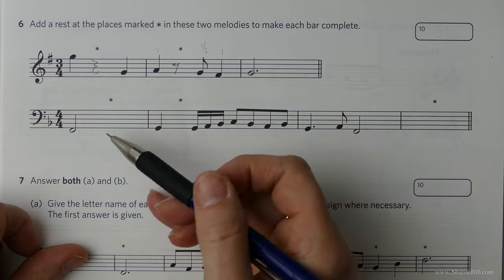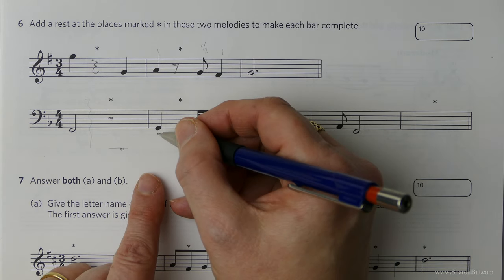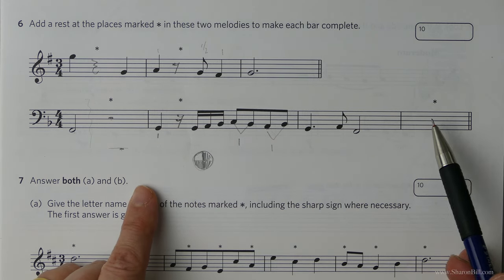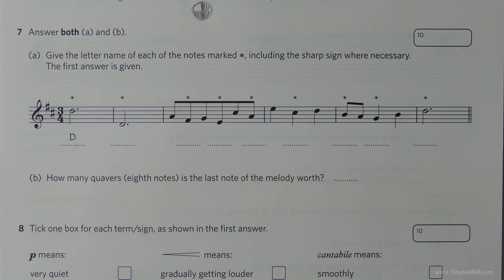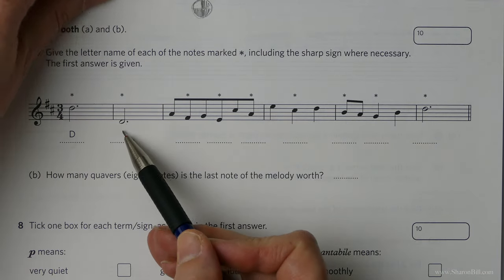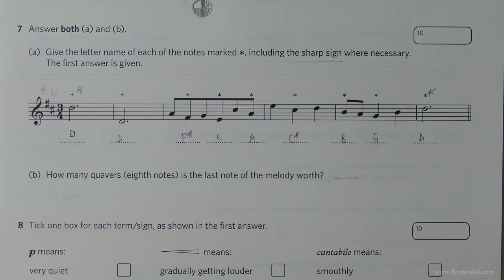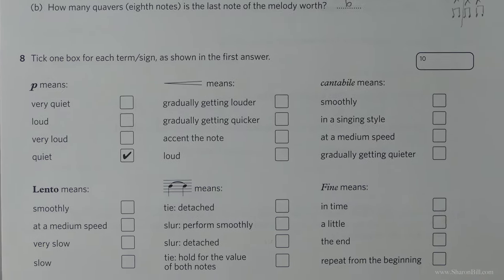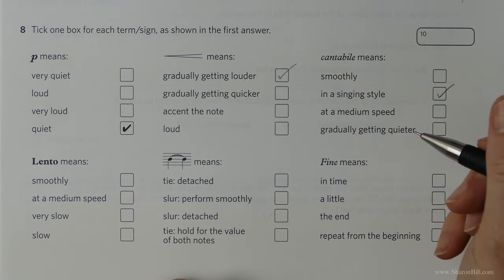ABRSM Music Theory Grade 1 Past Exam Practice Paper 2019 A Part 3 with Sharon Bill